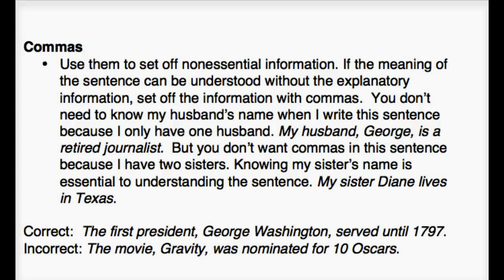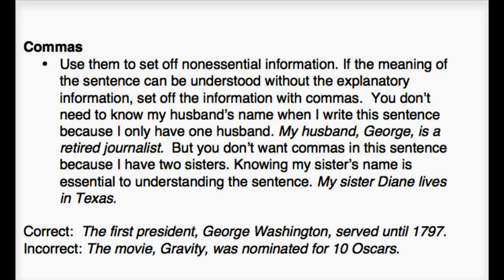Editing Tip No. 7 - Commas